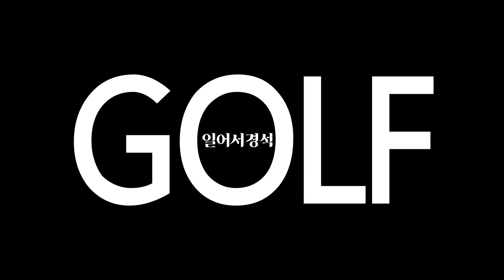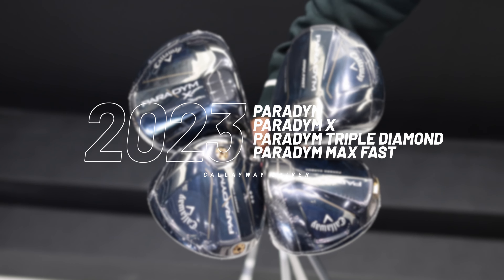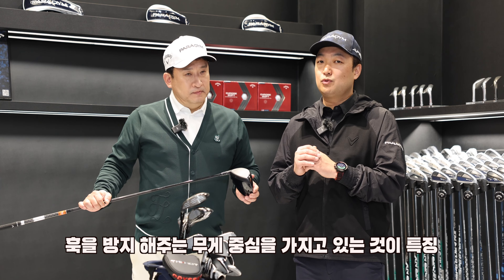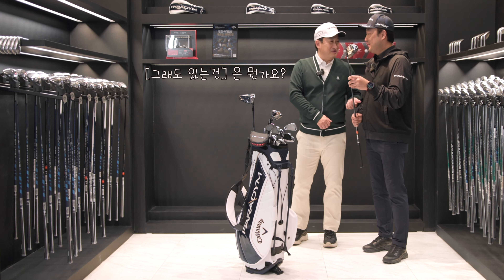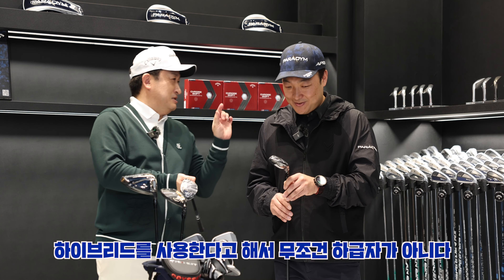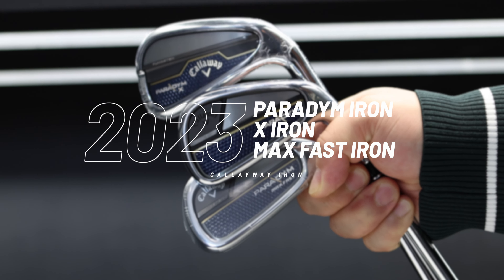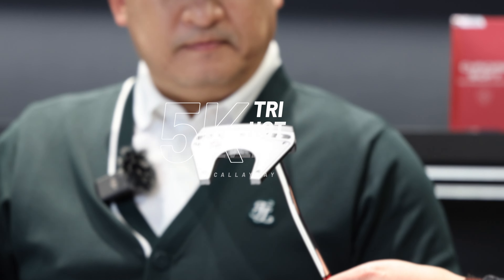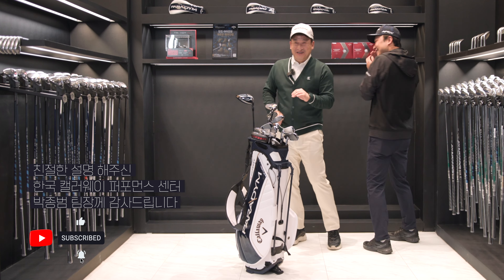골프 | PGA 황제들의 드라이버 캘러웨이 패러다임 ft.김태형 전 두산 베어스 감독 | 그래서경석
패러다임 드라이버, 우드, 하이브리드, 아이언 그리고 오딧세이 신형 퍼터까지!!
2023년 서경석이 사용할 신형 클럽 언박싱 현장..에 김태형 전 두산 베어스 감독이 나타났다!! 웬일일까?!